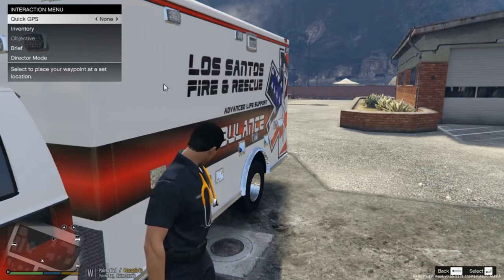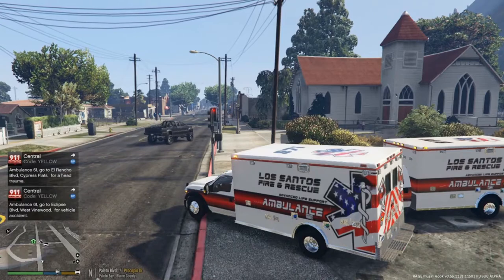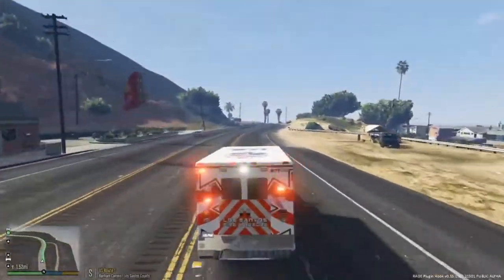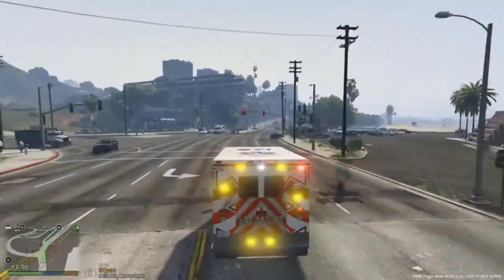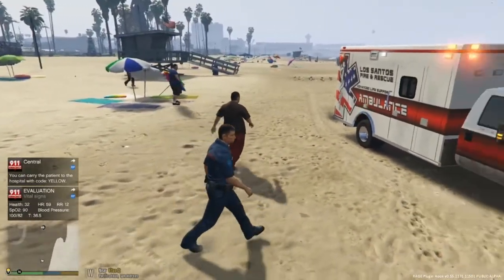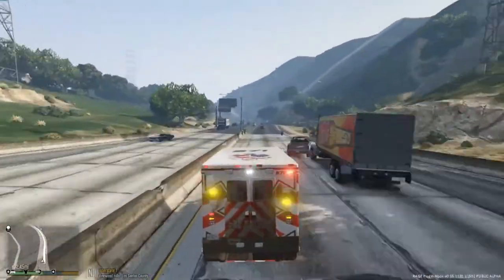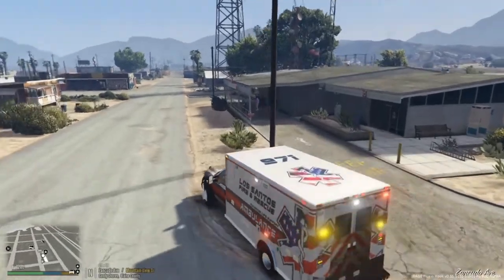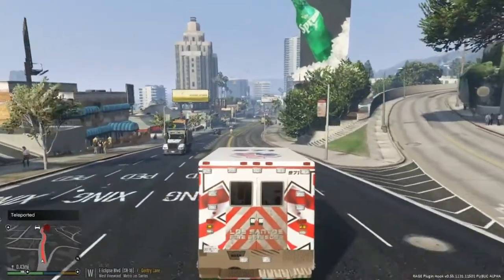GTA LSPDFR | Let's try the EMS Mod